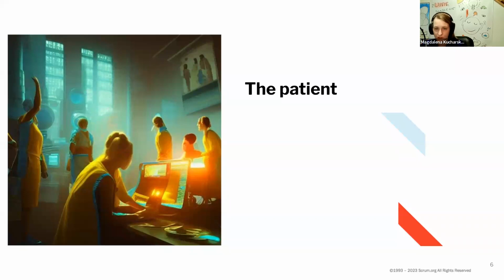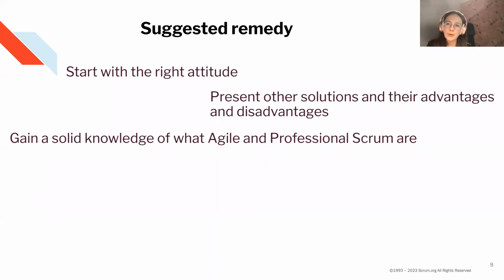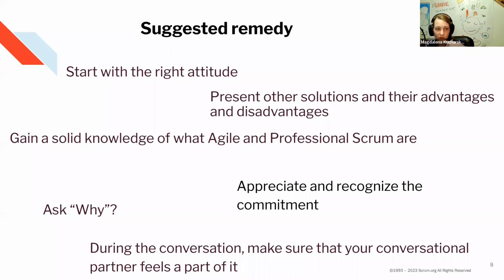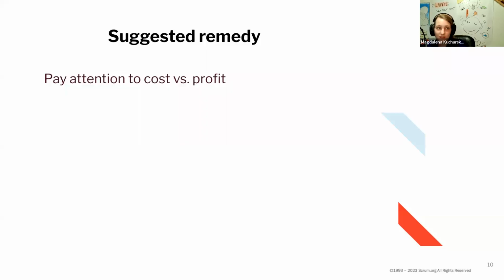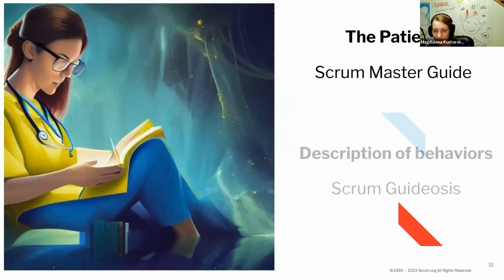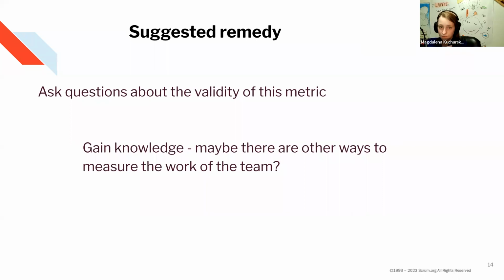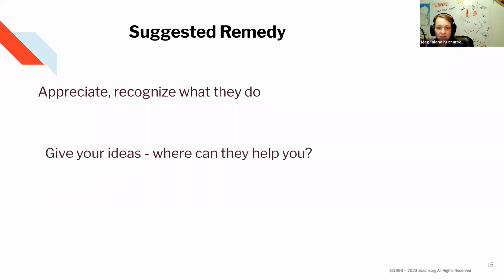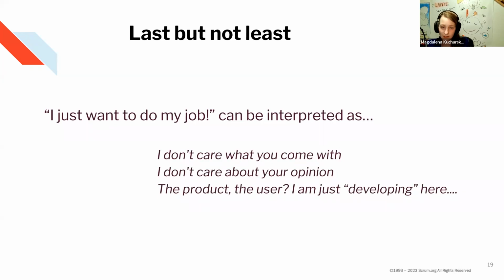How to Improve Communication and Collaboration Between Developers and Scrum Masters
There is a common myth amongst Developers on Scrum Teams - "When the Scrum Master doesn't interfere with your work, it's already good." Such an opinion can be symptoms of a problem. Scrum is a tool that helps people, teams and organizations generate value through adaptive solutions to complex problems. If Scrum is a source of frustration (because, for example, "the Scrum Master keeps on distracting us"), it's a sign that it is not Professional Scrum but the team is just going through the motions and not embracing what Scrum has to offer. In this Scrum Pulse, PSTs Joanna Plaskonka and Magdalena Kucharska will talk about these misconceptions and consider what you can do to make working with Scrum Master better and more effective through communication.